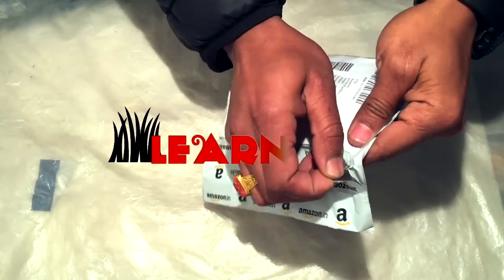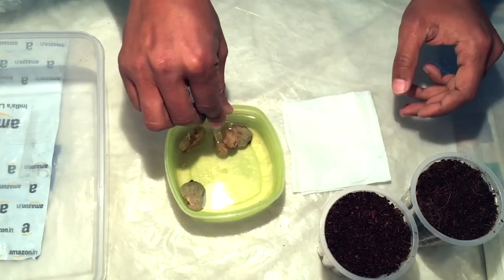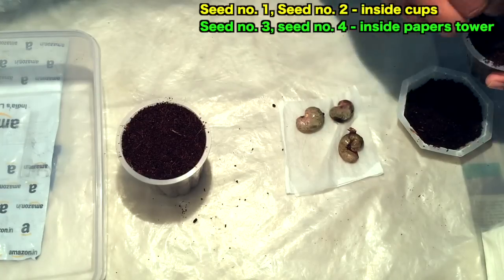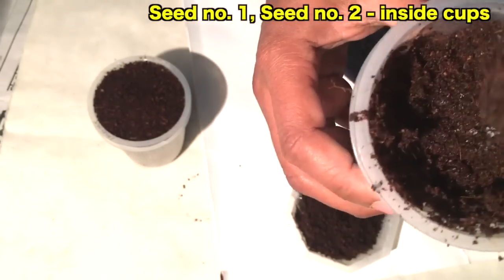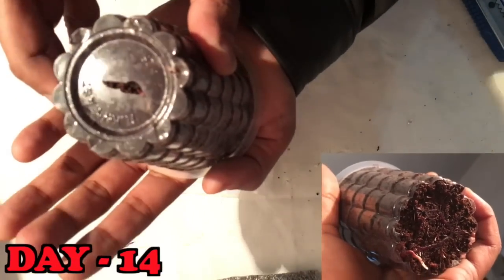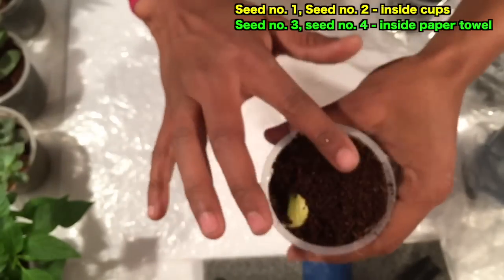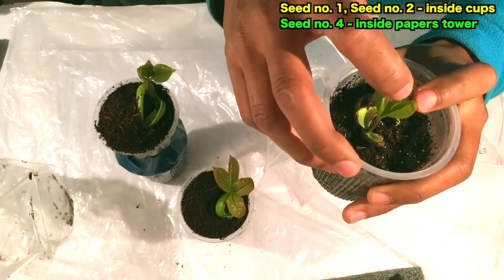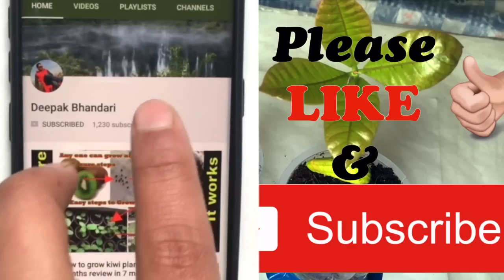How to grow cashew plant at home quick and easy way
Successfully grown at home...!!!
This is the easiest way to grow cashew seeds at your home just give a try. I just love my cashew plant.
Here we learn how to grow cashew plant quickly and also get all the  tips and tricks included to grow this plant. All the best for new growers.